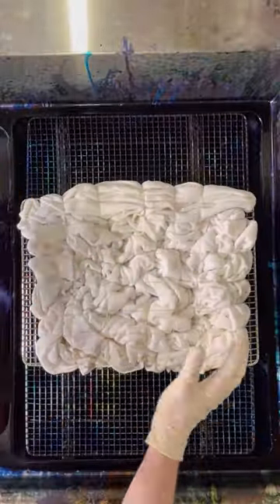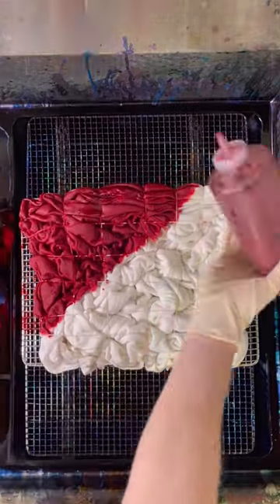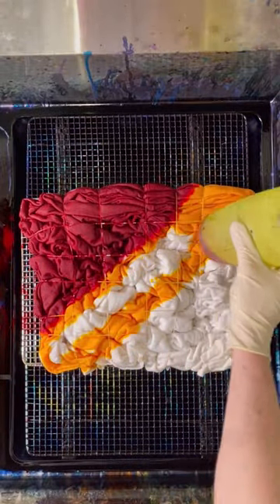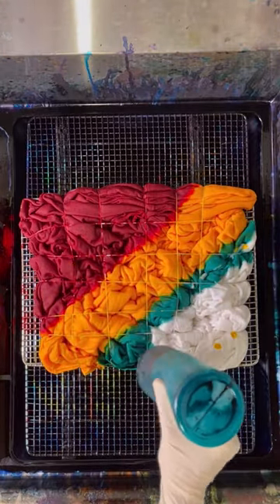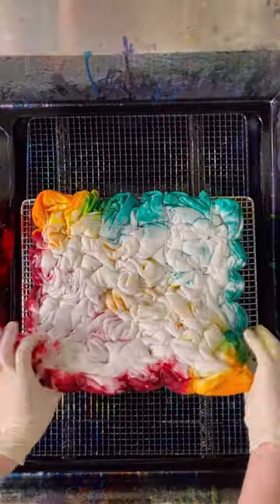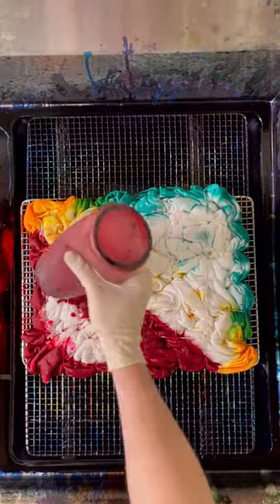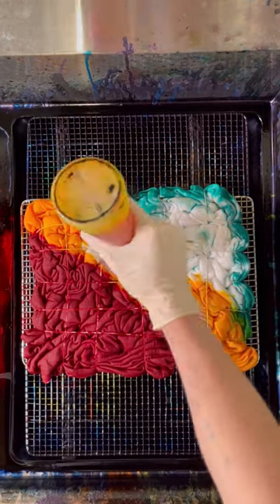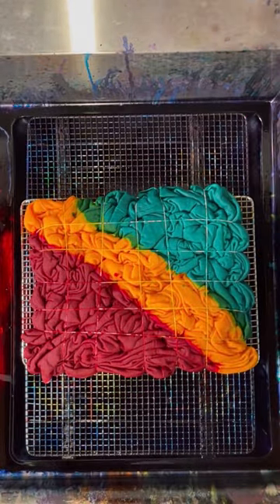Watch Me Make Another Custom Hoodie!